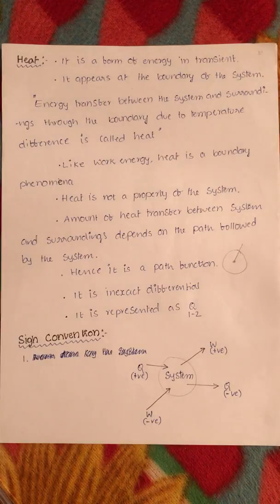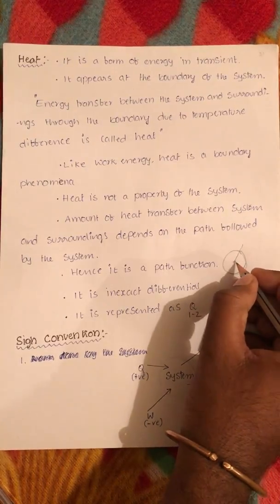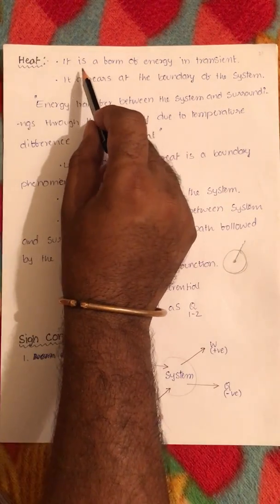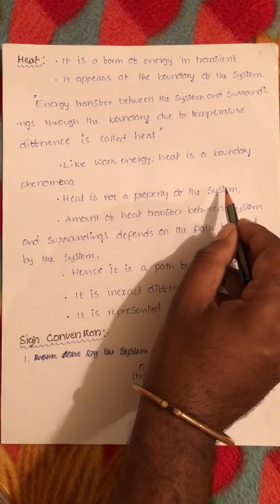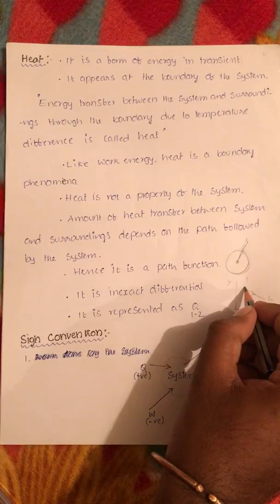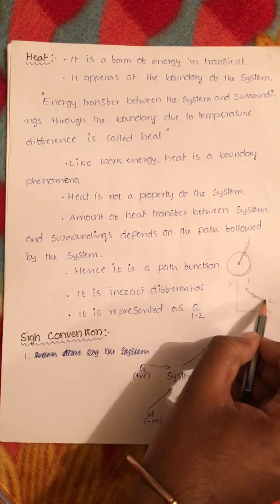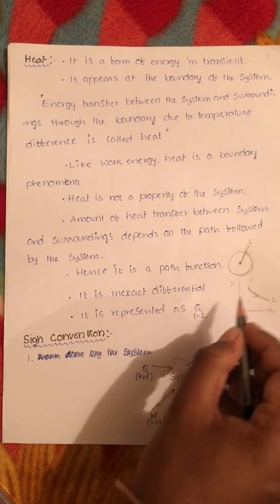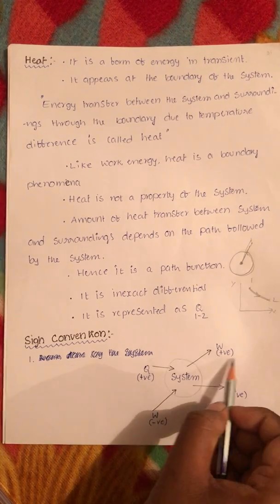THERMODYNAMICS 11: HEAT AND ITS SALIENT POINTS, SIGN CONVENTION